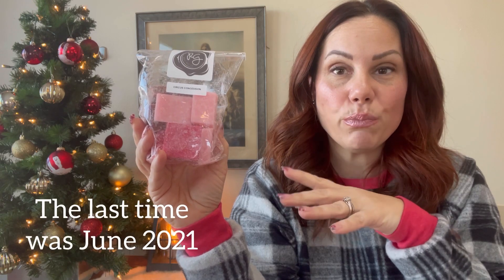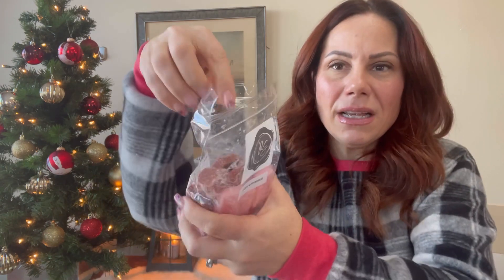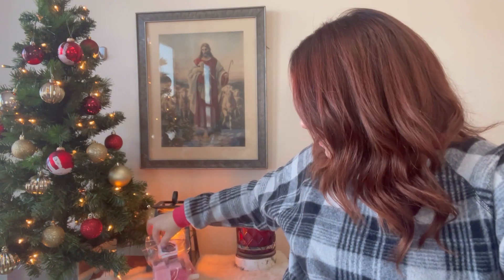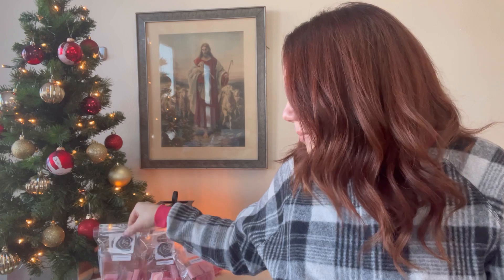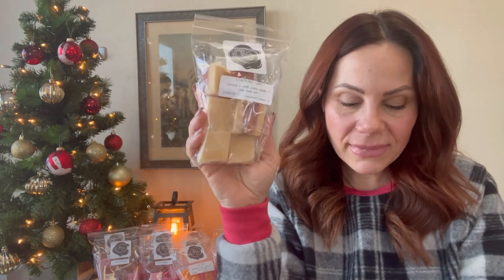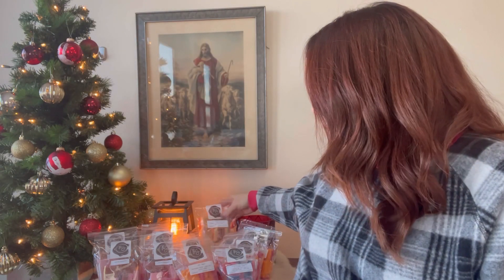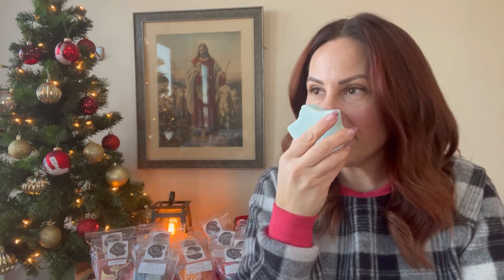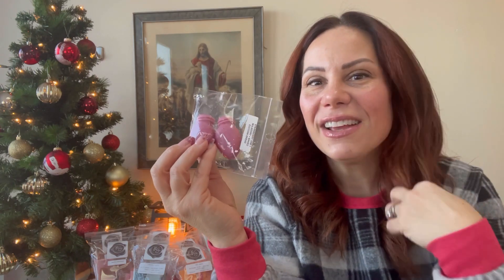Rosegirls Mario Ready to Ship Order